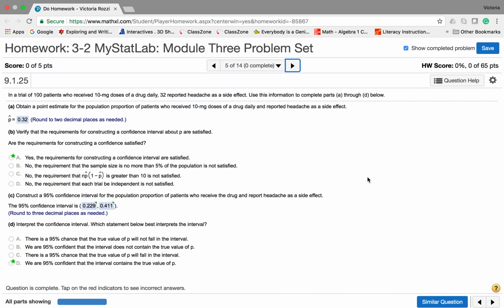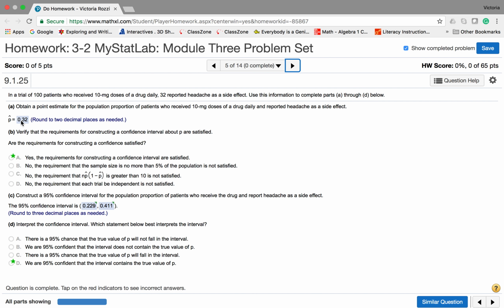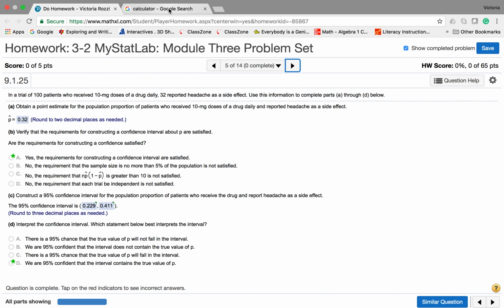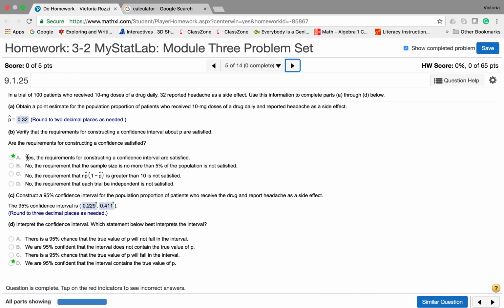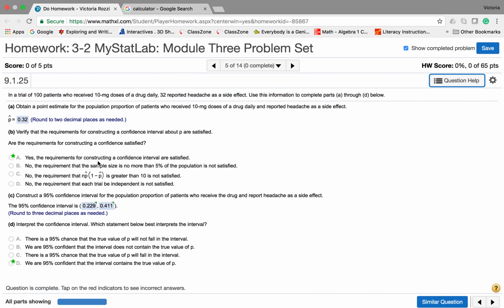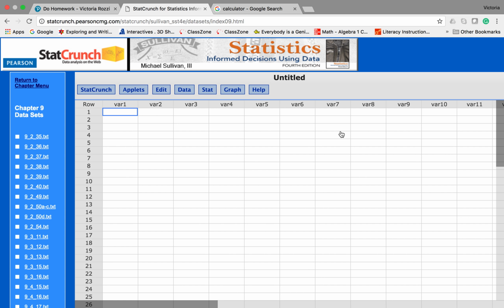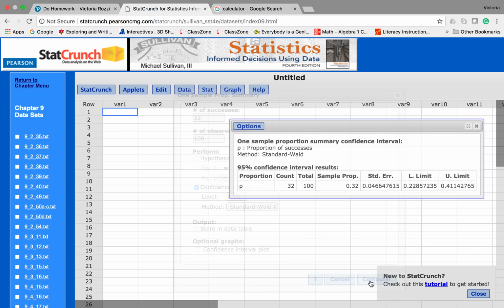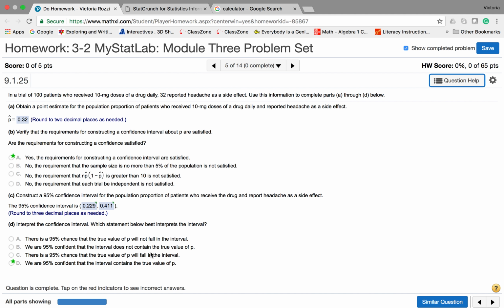9 1 25